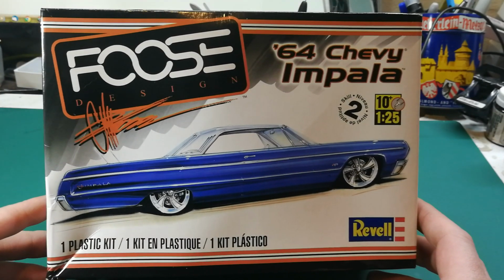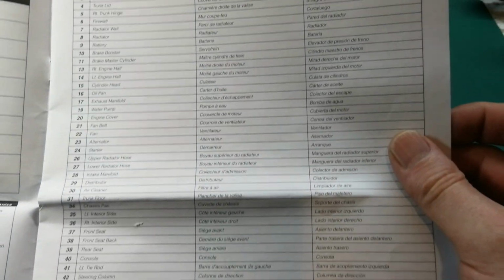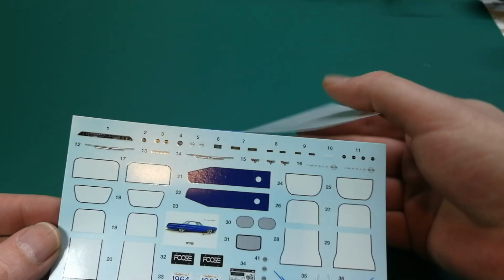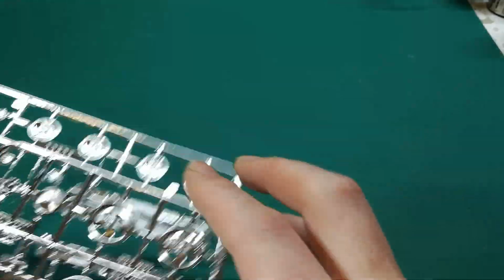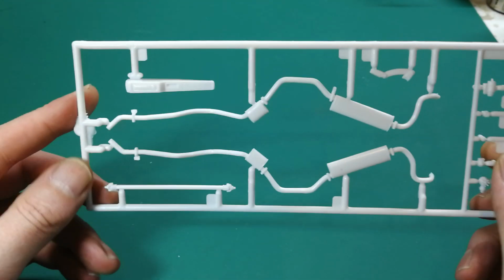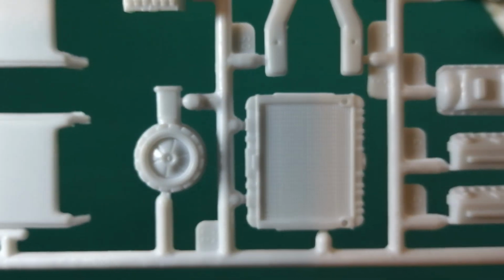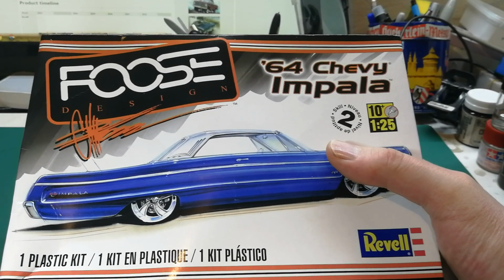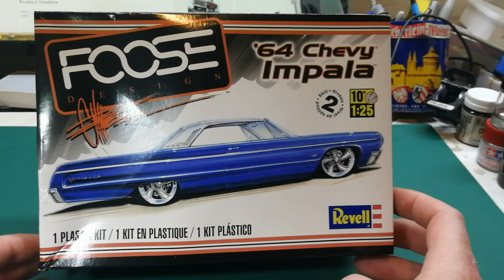'64 Chevy Impala Foose Edition from Revell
Kit Review of the '64 Chevy Impala Foose Edition from Revell in 1/25.